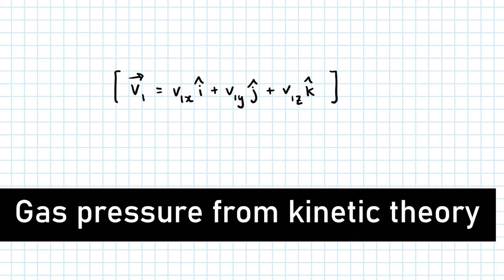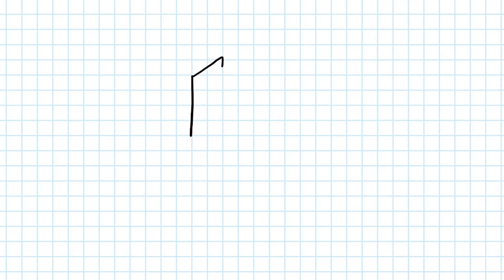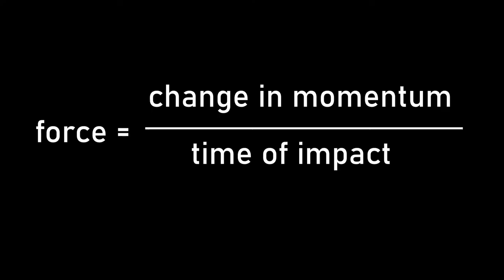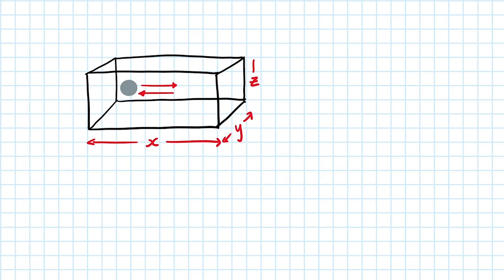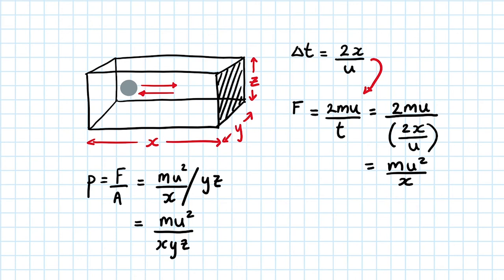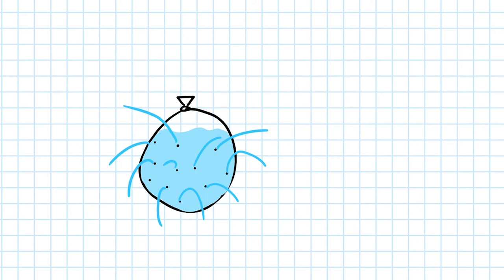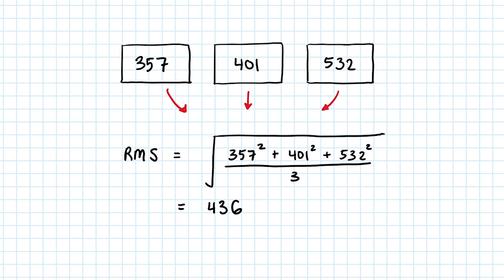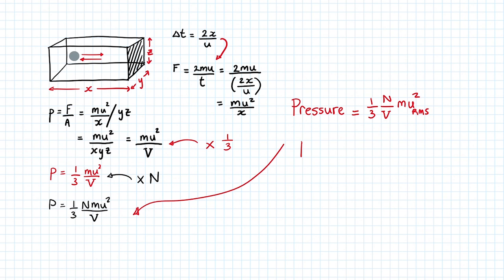Molecular Kinetic Theory (simple derivation) - Kinetic Theory (Lesson 4)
Lesson 4
The kinetic theory of gas allows us to derive the equation of gas pressure pV=1/3 Nmu^2.

In this video, we look at what the root mean square speed is and how that is used in the gas pressure equation.

Lesson 3
Two versions of the empirical ideal gas equation:
pV = nRT